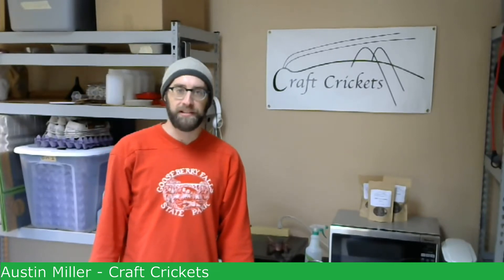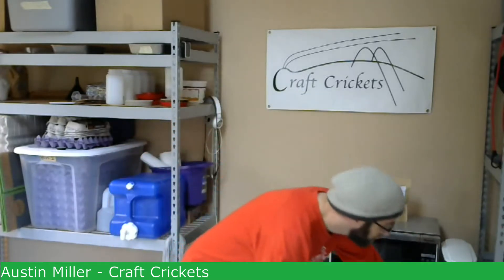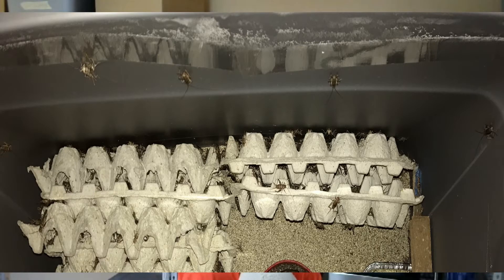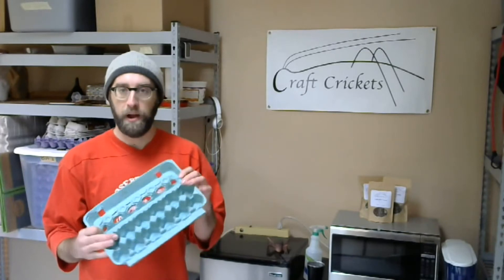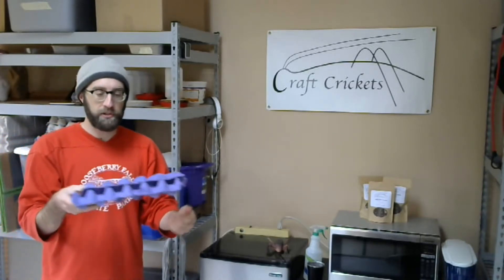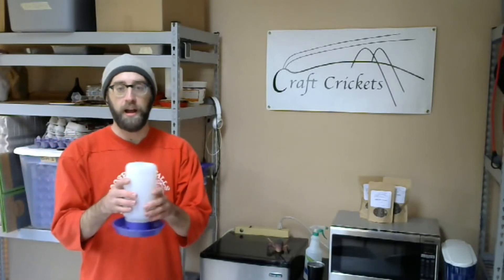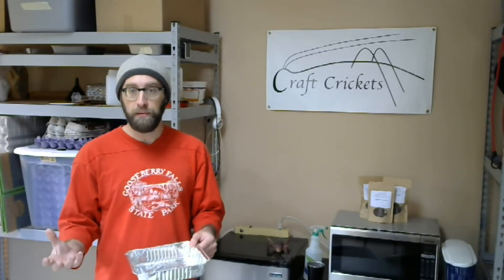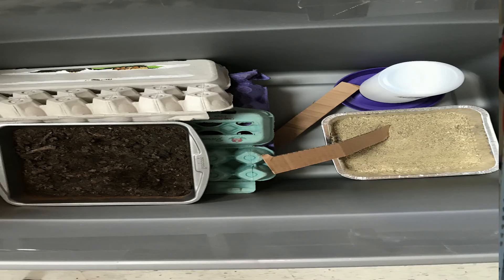Cricket Brooder Setup - Intro to Cricket Farming Video 3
In part 3 of our Introduction to Cricket Farming video, we discuss considerations in brooder setups.  How big should your brooder be?  What type of material should it be made out of?  How do you configure the insides to minimize escapes...